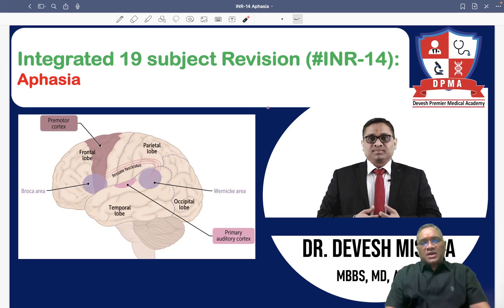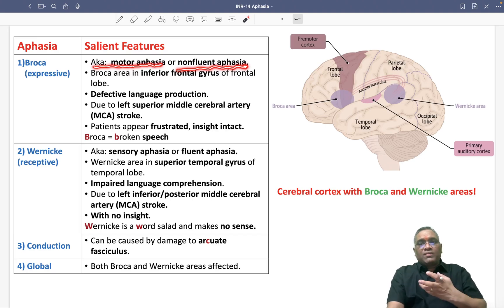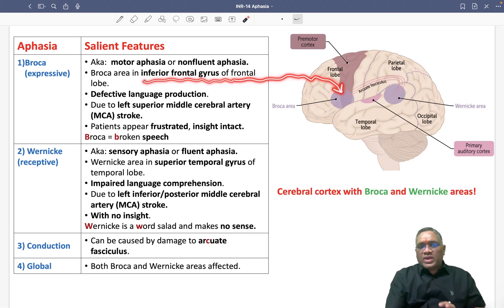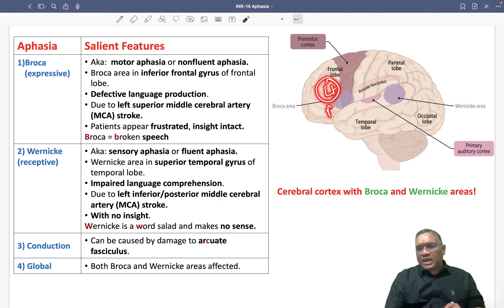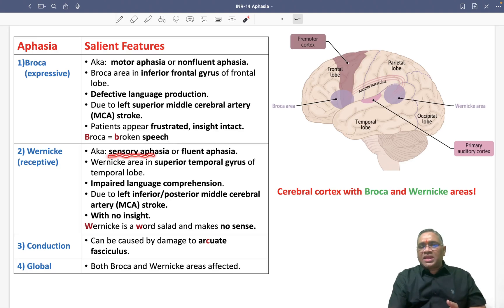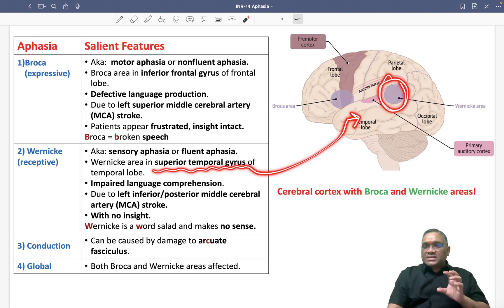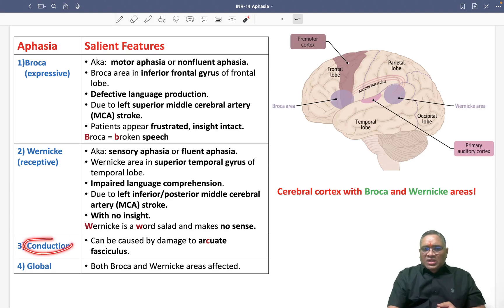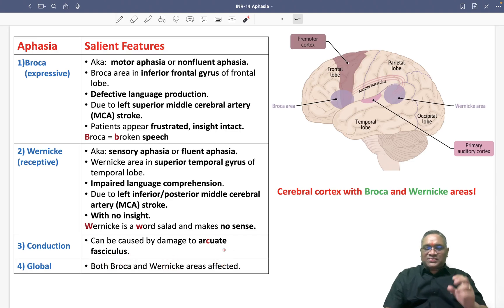🕉 Integrated 19 subject Revision (INR-14):Aphasia by Dr. Devesh Mishra.